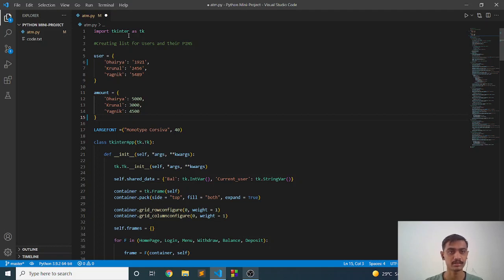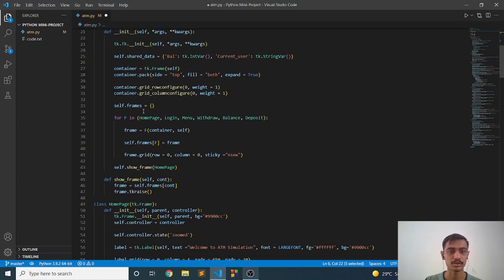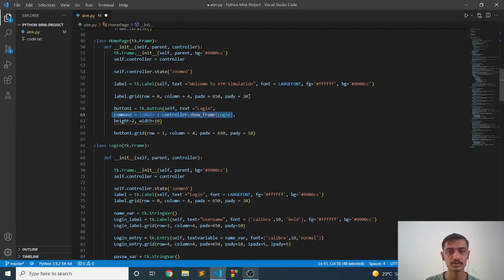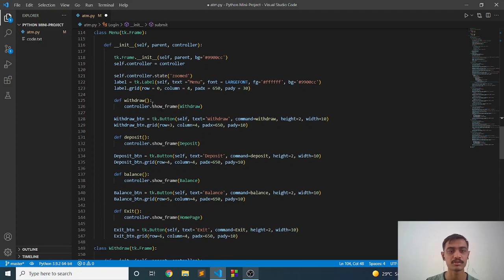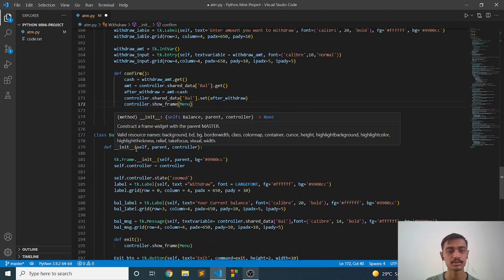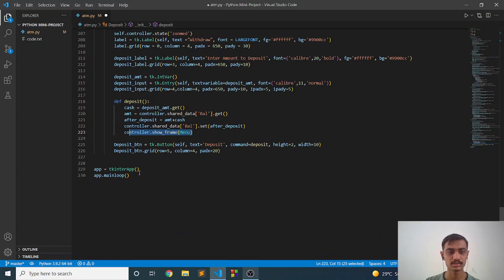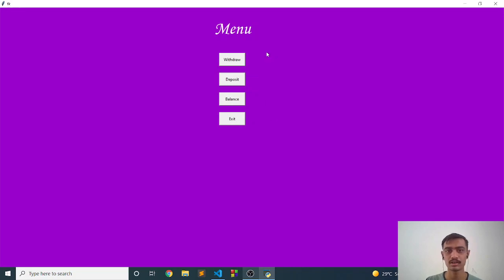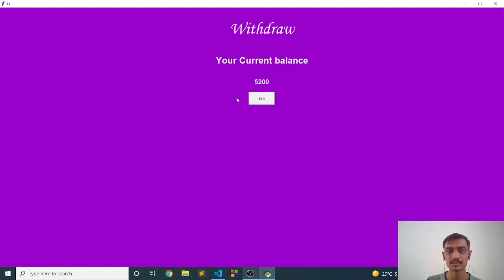#4 GUI Based ATM Simulation | Python Mini Project | Jr. Eternal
In this video, we are going to see about how to create a ATM simulation in python.

This particular project is to learn more about tkinter library in python. You will  get to know how to use tkinter library and what features it provides to us. This project simulates the functionality of ATM.